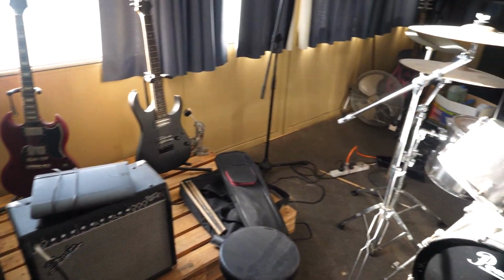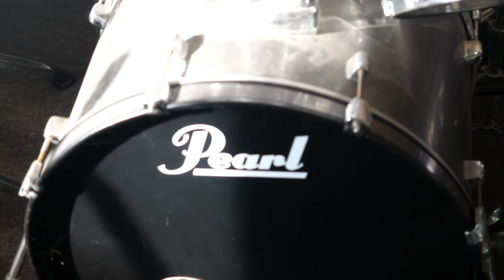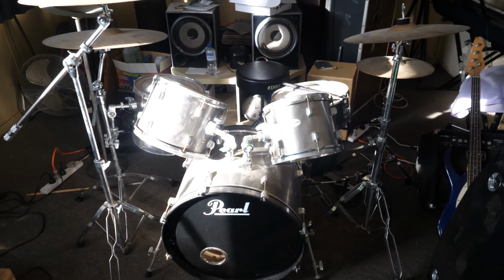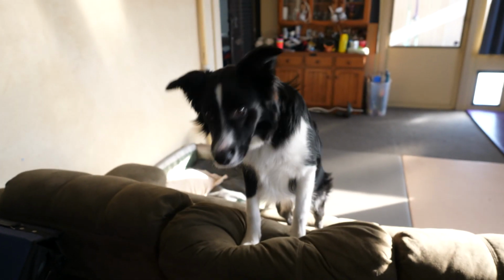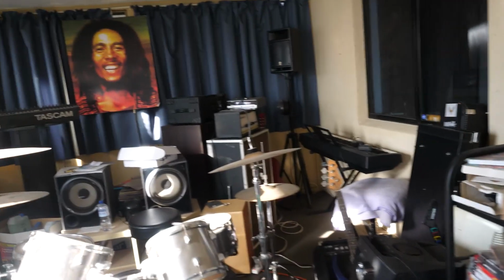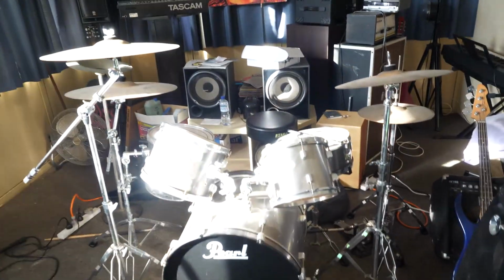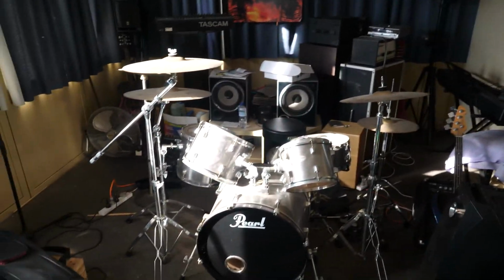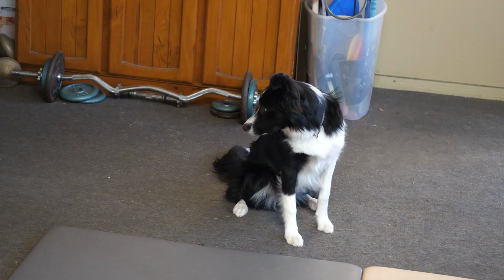MY NEW DRUM KIT! (REVEAL AND PLAY THROUGH)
This was exciting.

After many months of wanting a new one I finally got myself a new drum kit, one that is bigger and better than ever seen before! I also take anice morning stroll down the beach and got some cinematic footage.

Just out here living my best life really
About me
Age- 21
Where i'm from - Perth, Australia